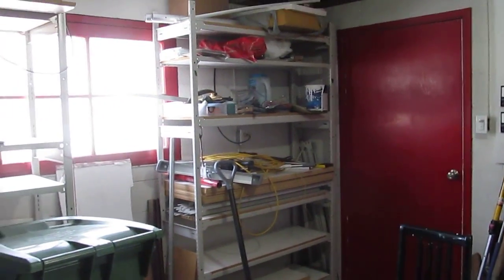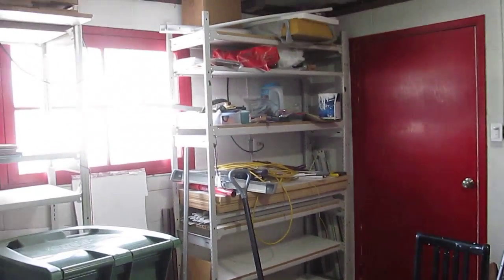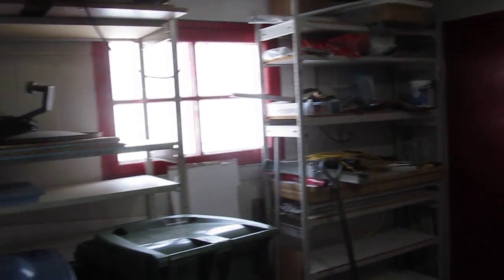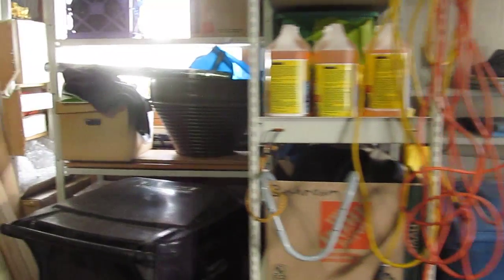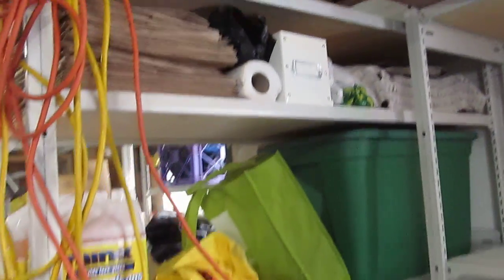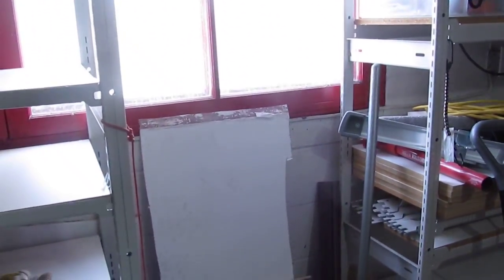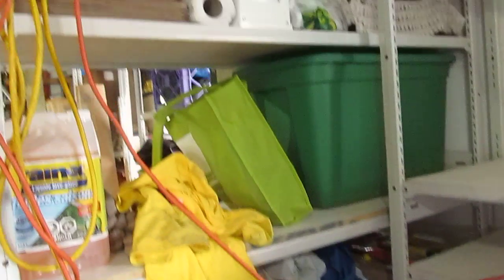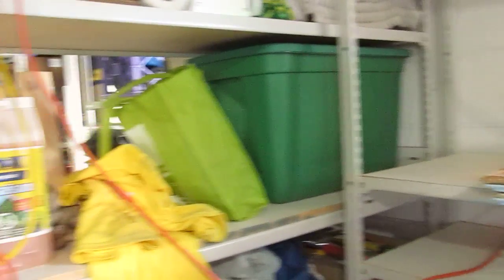Organizing is constant (S1E99)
Organizing is constant. Thank you and have a great day!